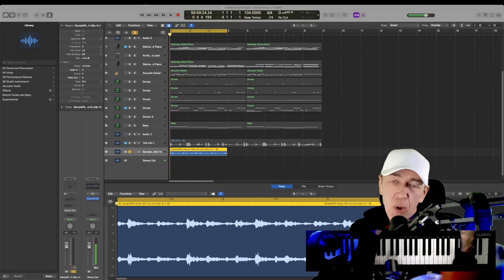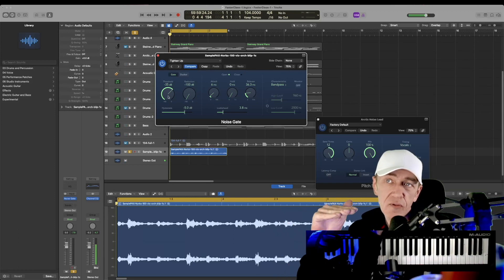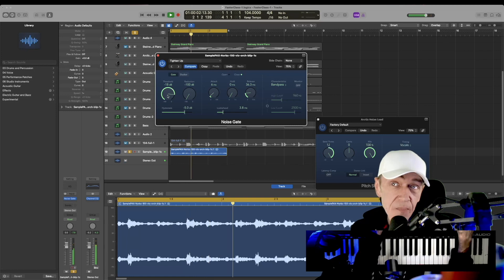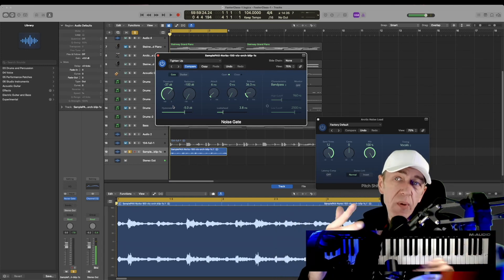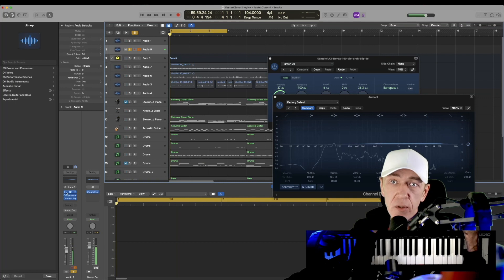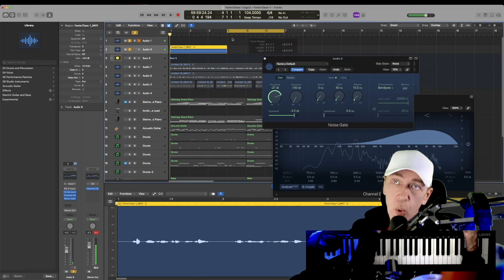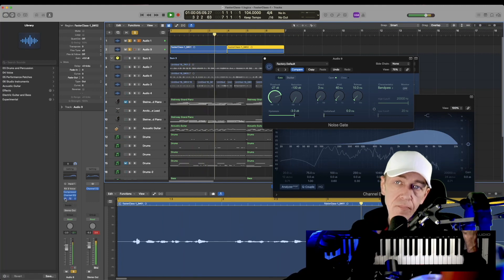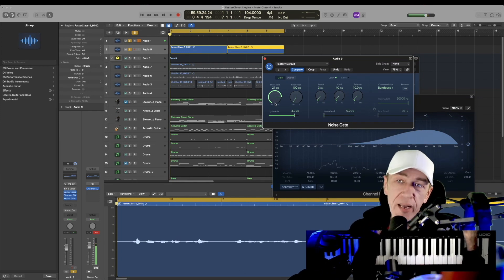How To Use The Noise Gate In Logic Pro X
0:00 - Tutorial How To Use The Noise Gate In Logic Pro X:

Step 1: Select the layer you would like to apply the noise gate to.

Step 2: Go to EFFFECTS RACK / DYNAMICS / NOISE GATE

Step 3: Choose from the pre-sets and further finetune it.

This is good to get rid of hiss, rumble, background noise, etc. Works well if you do not have a denoiser, and works well when you have multiple people talking and end up with many layers of overlapping dialogue with white noise.

Salute!
~NORBZ